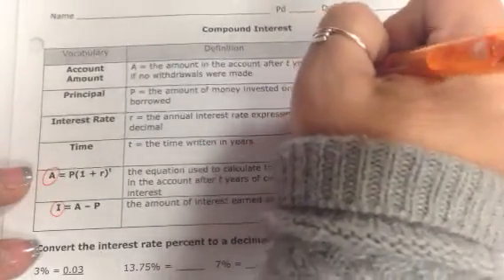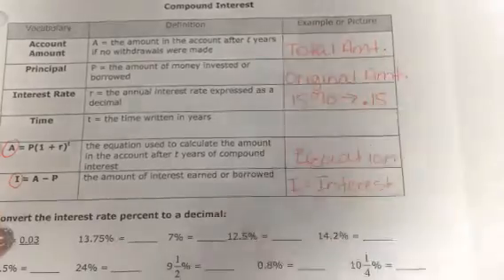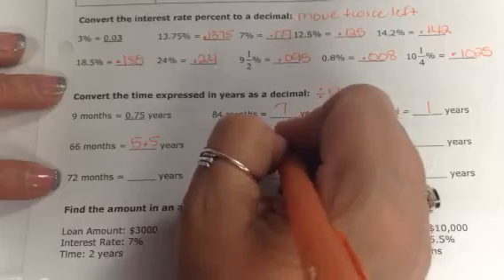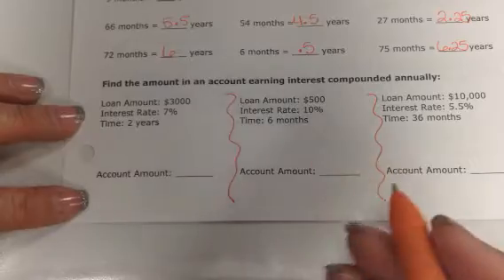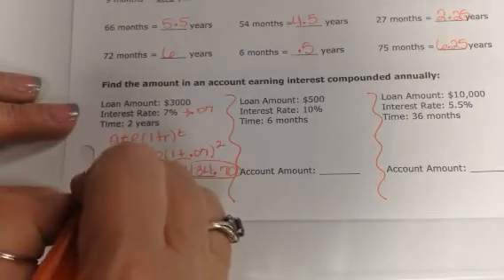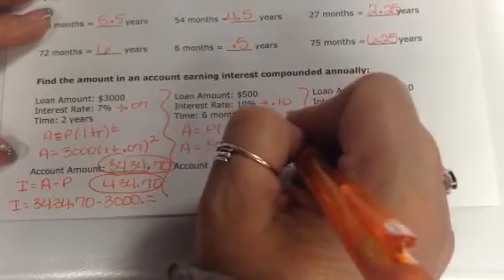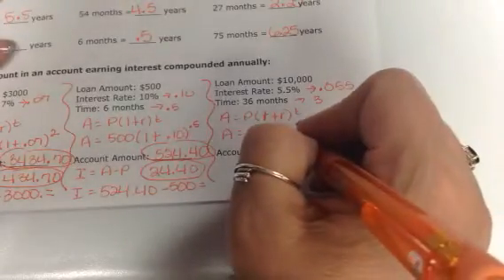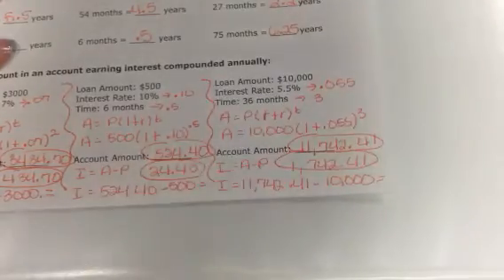Compound Interest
Notes